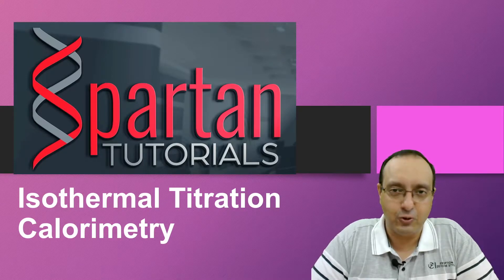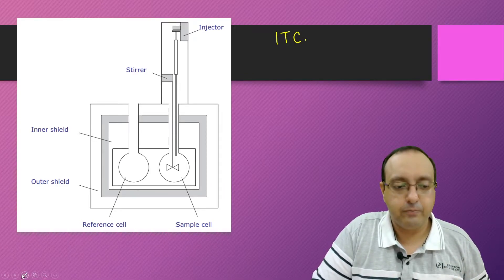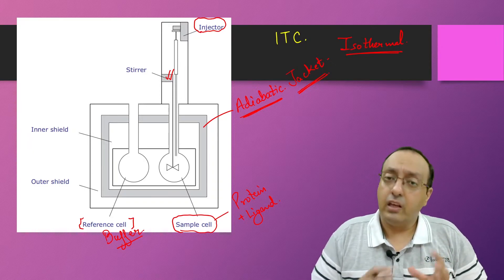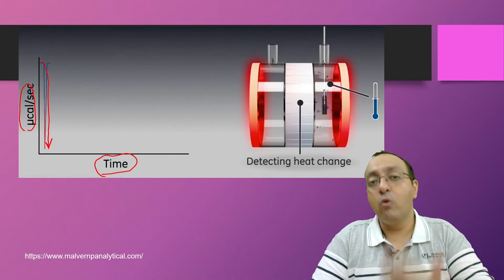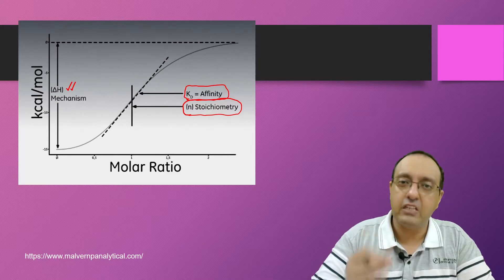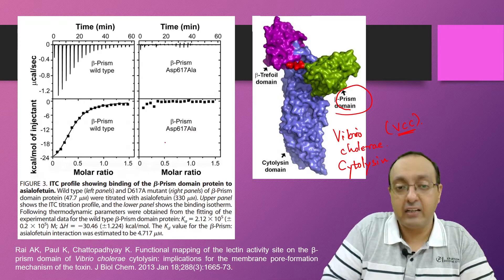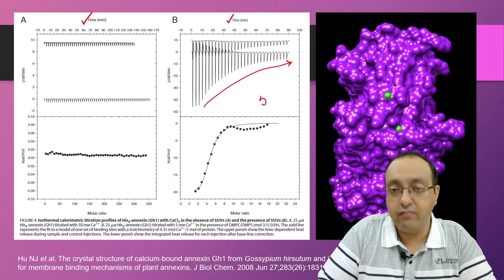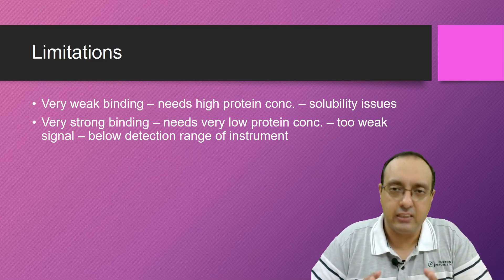Isothermal Titration Calorimetry | ITC | Biochemistry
Isothermal Titration Calorimetry is an extremely sensitive and powerful technique to analyze protein-ligand, protein-drug, and any compound-compound interactions. It measures minute, small heat changes as these molecules interact and bind, leading to release or absorption of heat. It has found numerous uses in protein studies and pharmaceutical studies.